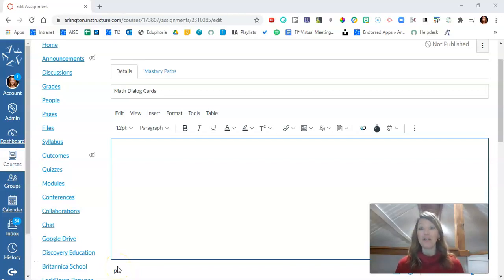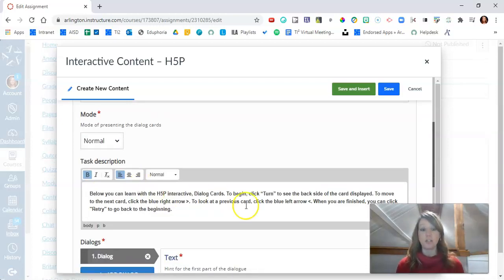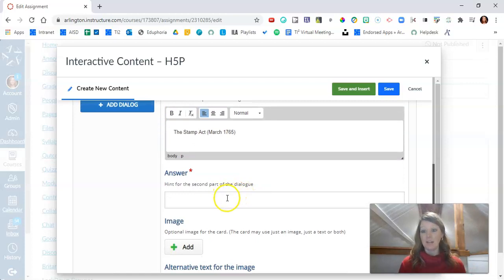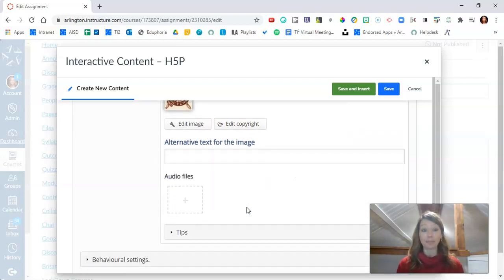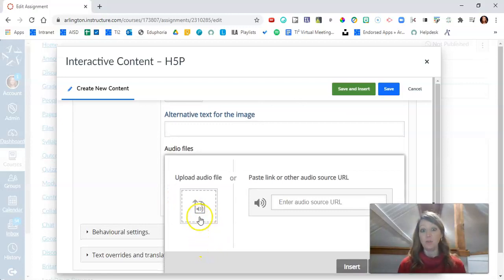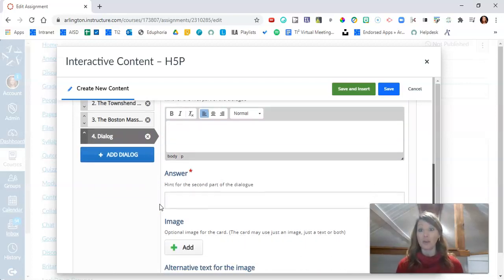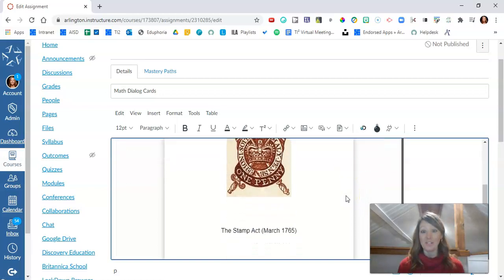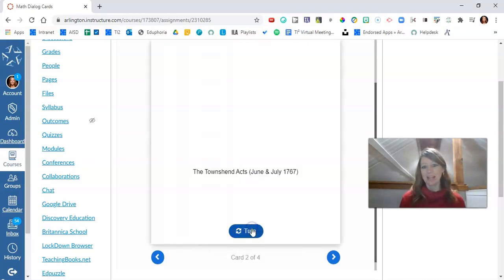Creating H5P Dialog Cards